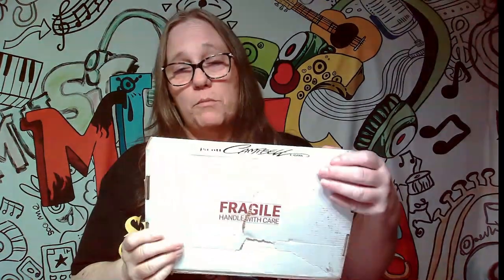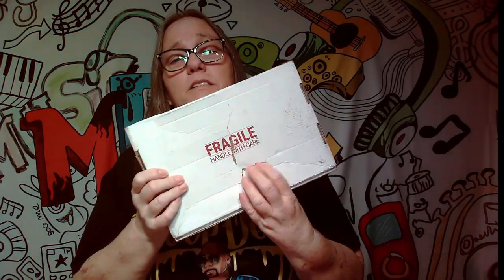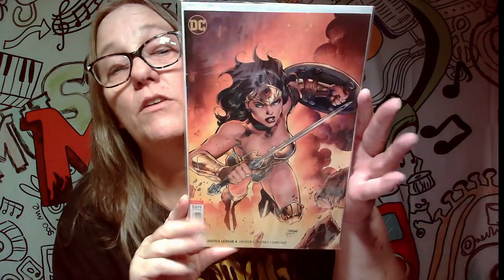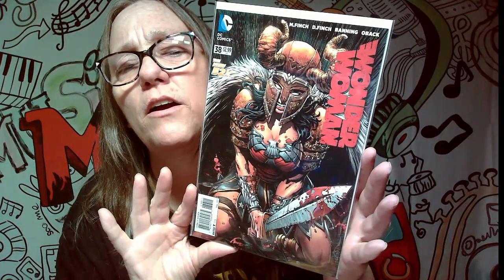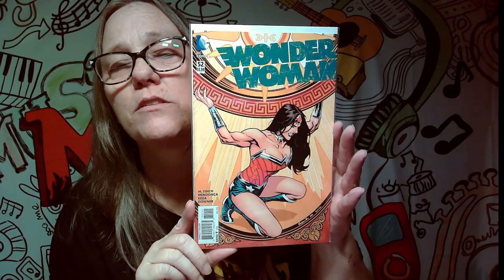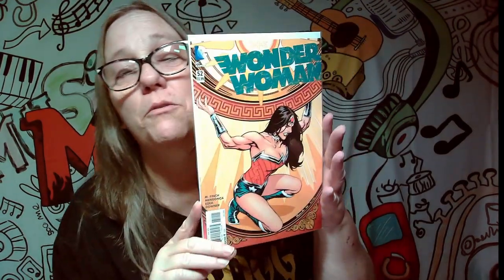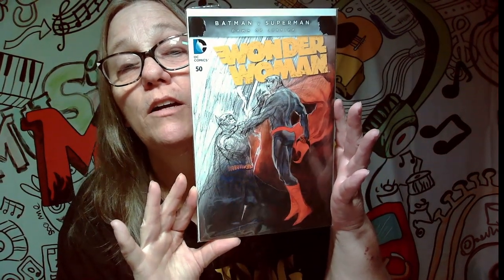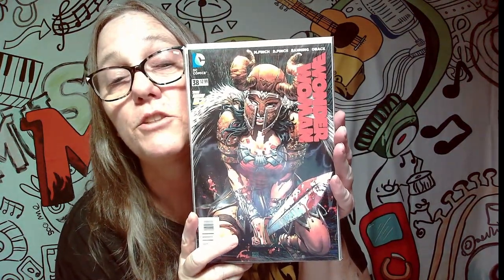UNBOXING AN FBK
IG CHANNELS
@MAMA_J_1970 basic IG